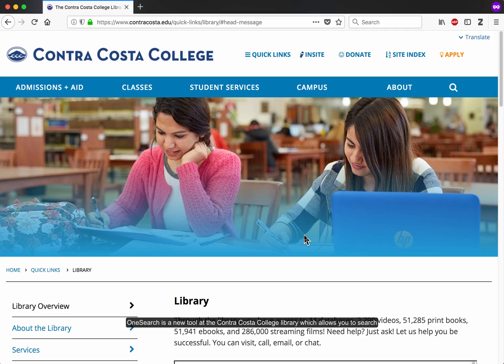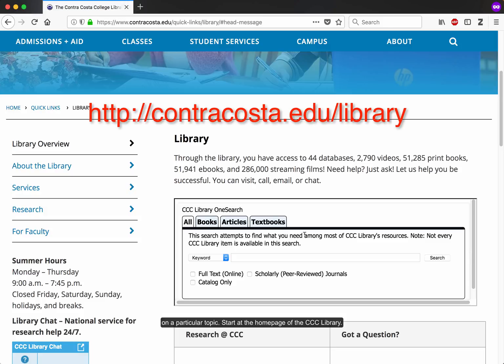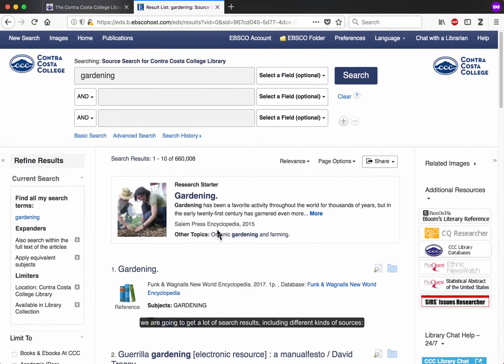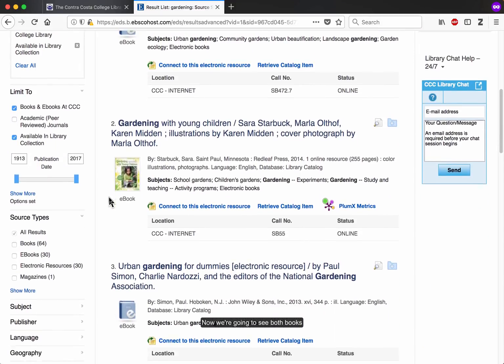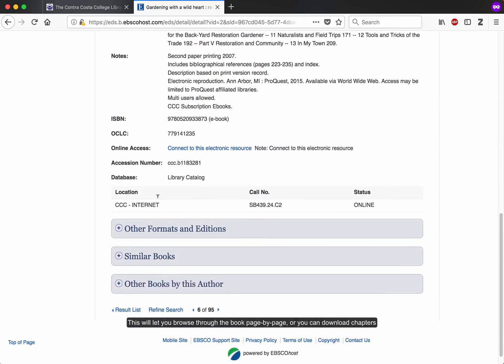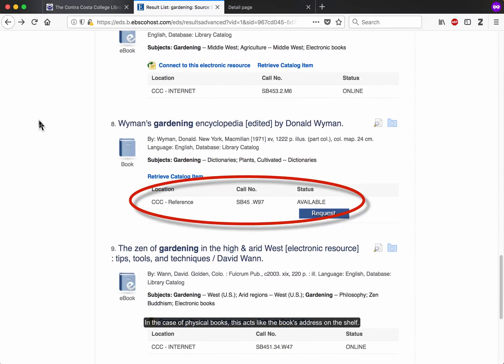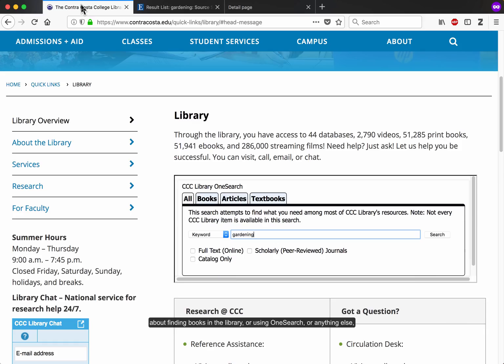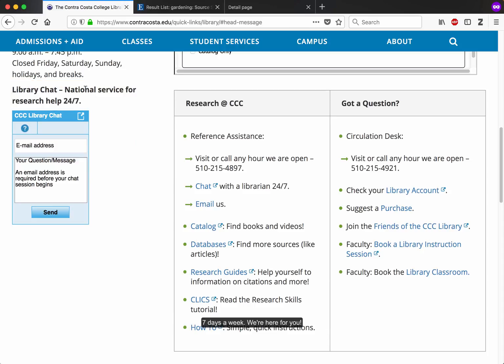CCC Library: How to find a book using OneSearch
This video shows how to use the OneSearch tool at the Contra Costa College Library to locate books and ebooks.